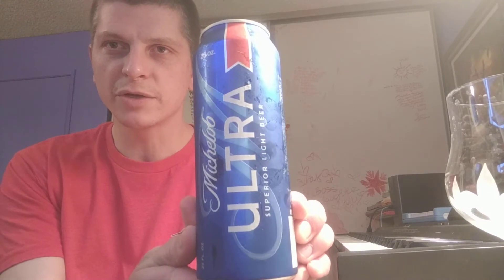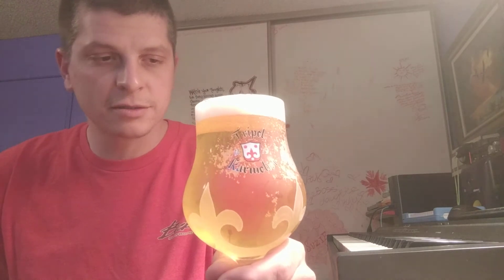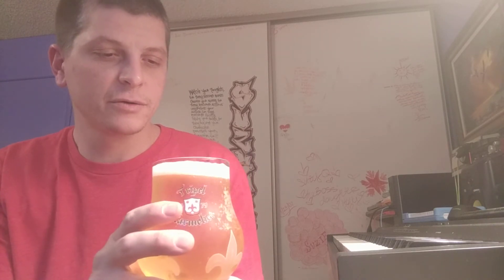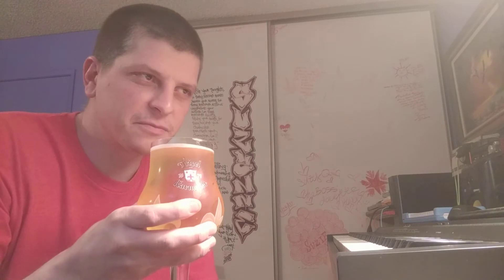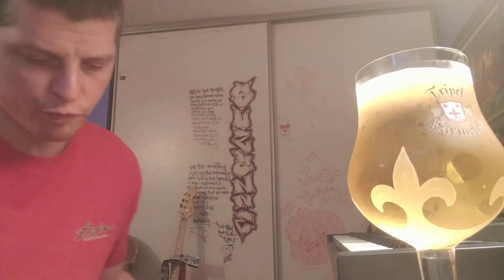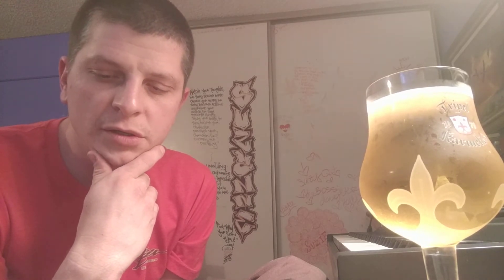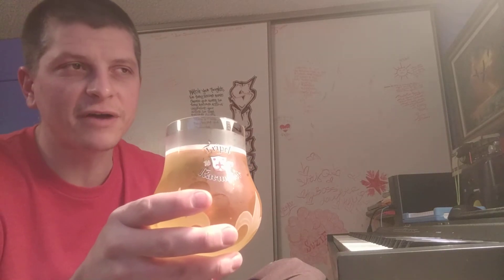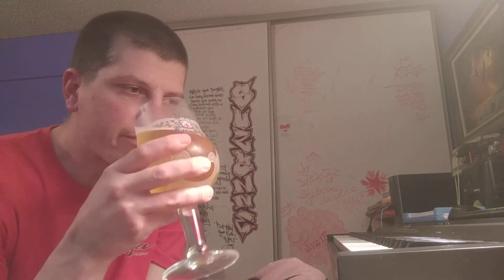closet quarantine beer tasting michelob ultra